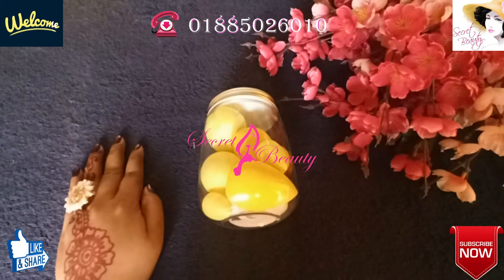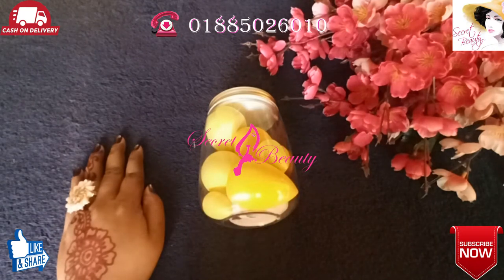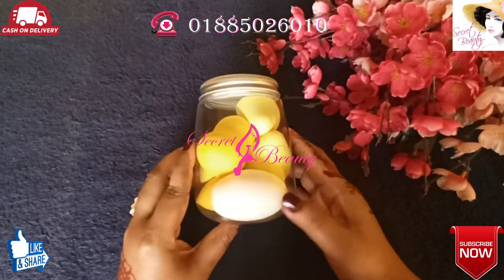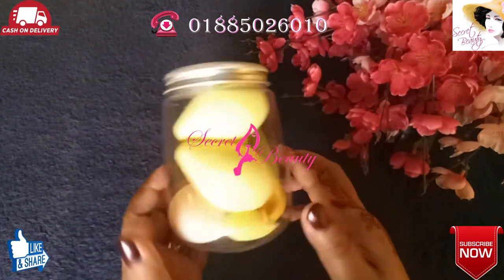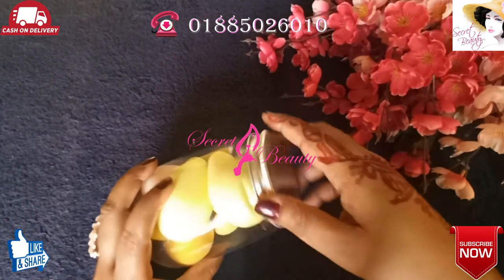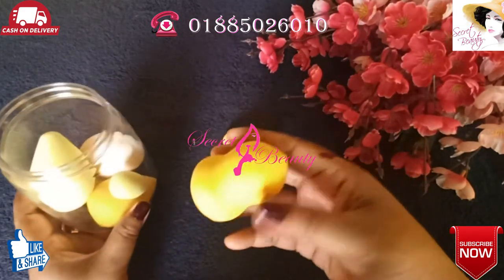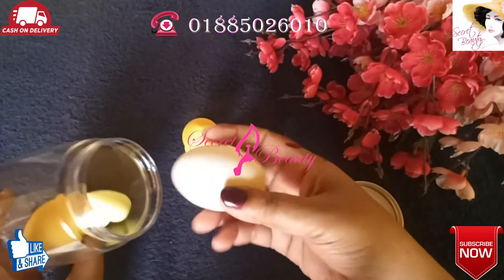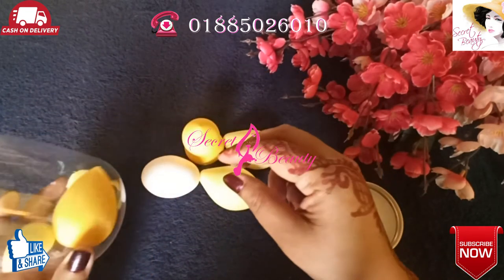Maange 7pcs Makeup Sponge Waterdrop Super Soft Cosmetics Puff Blender